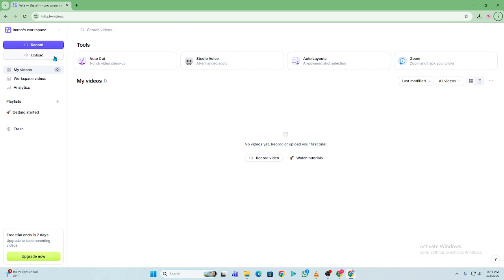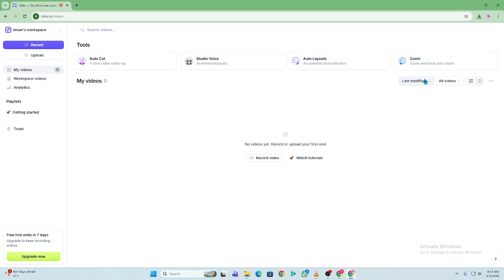How to Get Started with Tella for Beginners Full Guide 2026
New to Tella? 🎥 In this full guide, I’ll show beginners how to get started with Tella step by step. Learn how to create, record, and share videos easily, even if you have no prior experience.

In this video, you’ll learn:

How to set up your Tella account
Record your first video
Basic editing tools and features
How to share videos on any platform
Tips to create engaging content from the start

Follow these steps and start using Tella like a pro today!